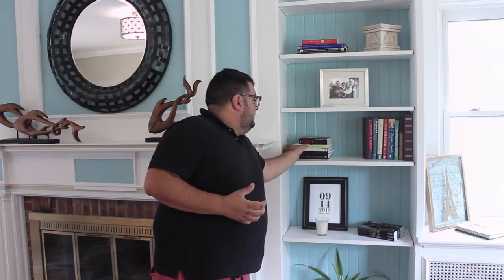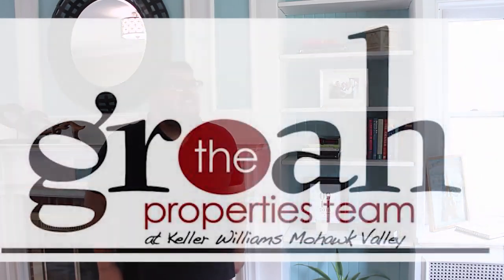Moving Monday: Staging Bookshelves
The Jay Groah Group's Moving Monday video of this week highlights how to stage your bookshelves properly!